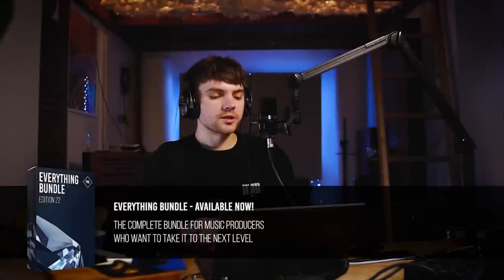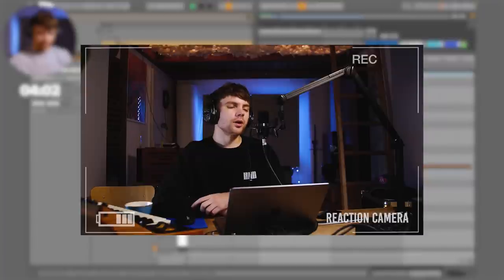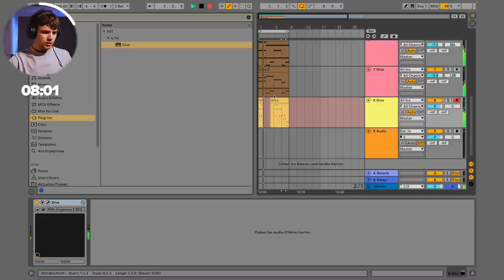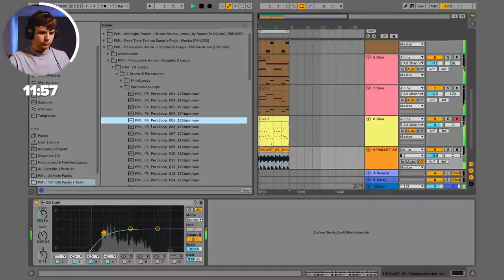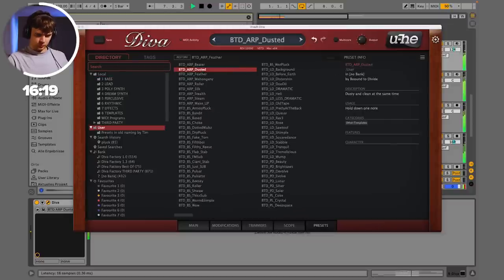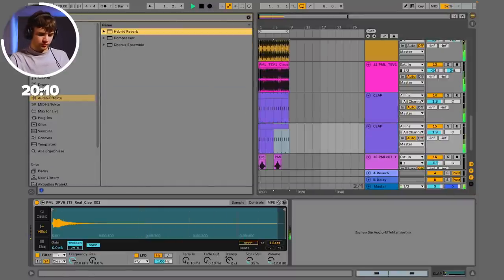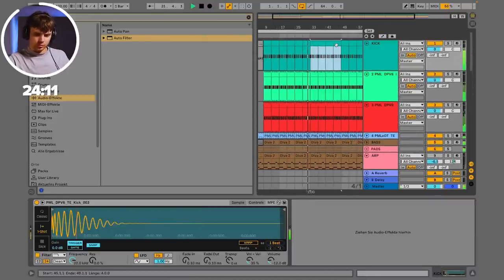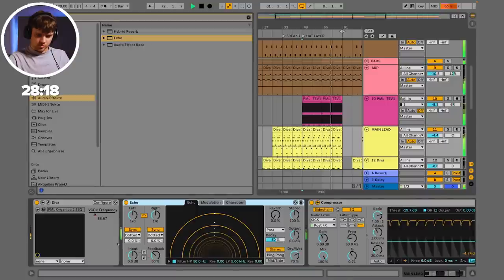ORGANIC House From Scratch in 30 Minutes | Ableton Tutorial | Yannek Maunz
Yannek builds an organic house track with the PML Everything Bundle in 30 minutes.

BUNDLES

⏰ TIMECODES ⏰

00:00 Start

🎛️ SOUND PACKS 🎛️

💥 INSPIRATION 💥